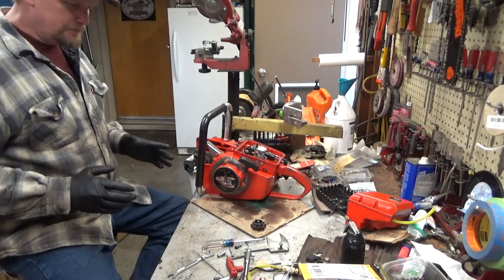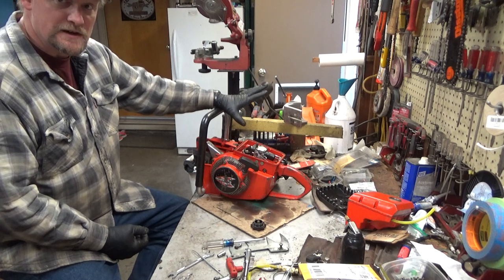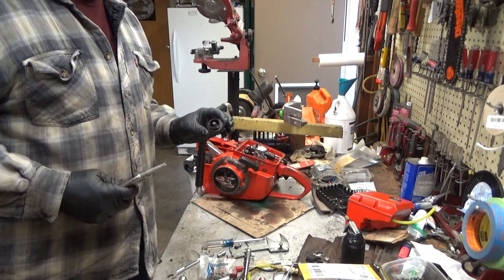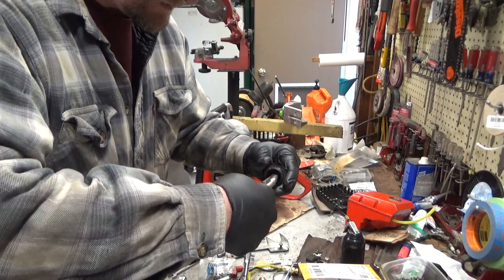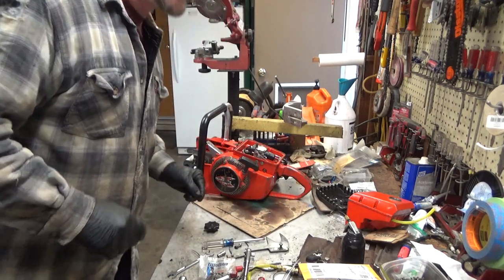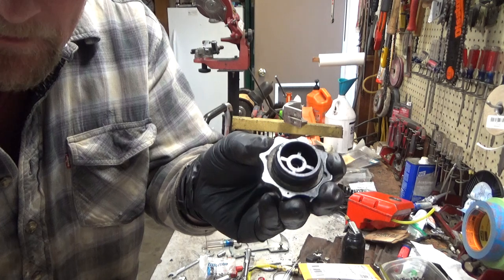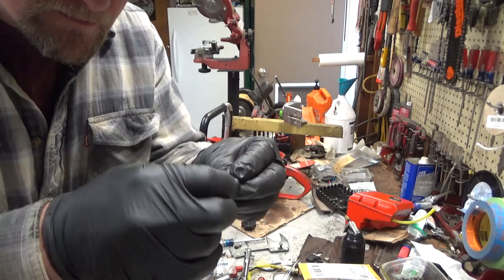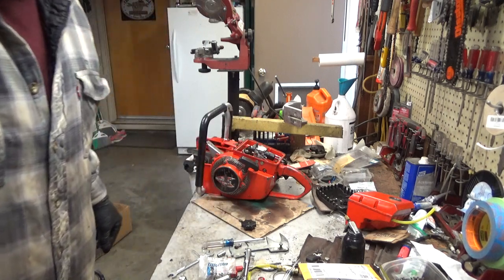Homelite C-Series, XP-Series Chainsaw A-65741 Fuel Cap Repair